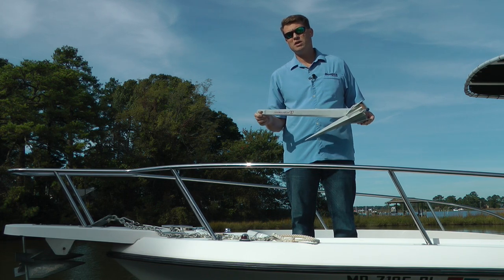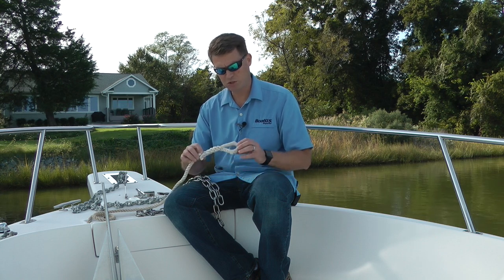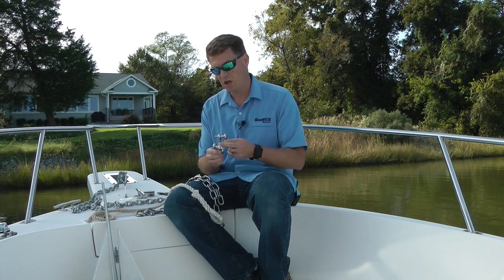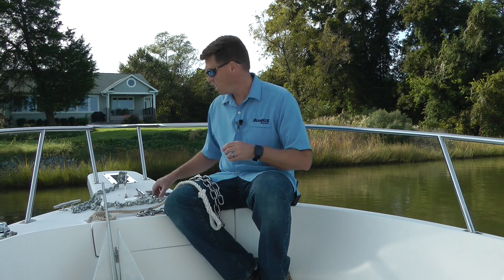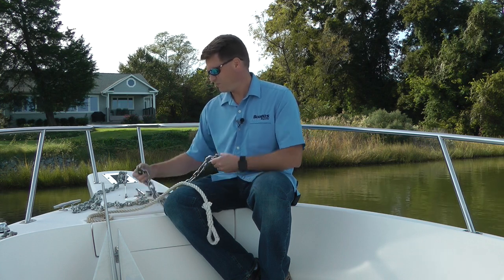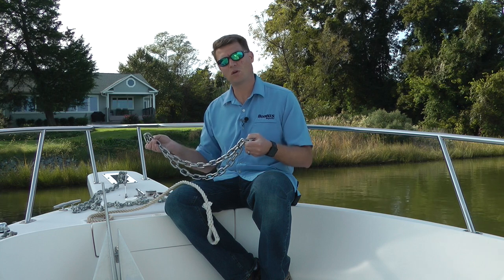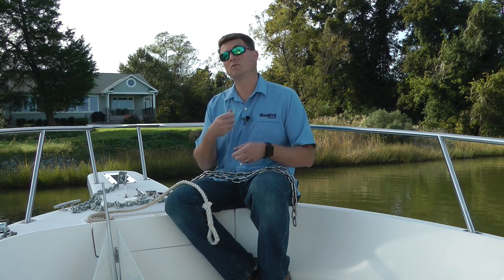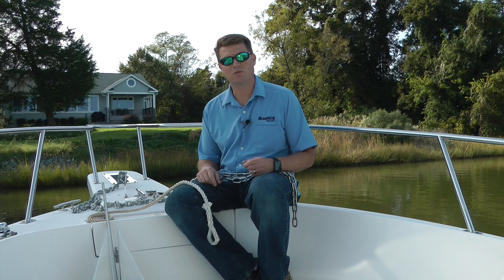⚓️ Add Anchor Chain for Better Holding + Seizing or Mousing the Shackle | BoatUS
The BoatUS editorial team explains how an anchor works, why you might want to add chain to your anchor rode for better holding, how to make the connections by mousing or seizing the pin to the shackle body to keep everything together (the one time a mouse on a boat is a good thing!). Learn more about selecting anchors and anchor rode

🚩Enjoy this video? Become a BoatUS Member today to get 25+ valuable benefits!